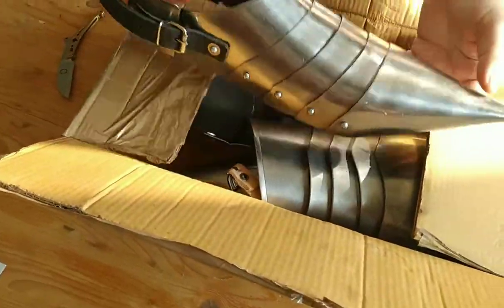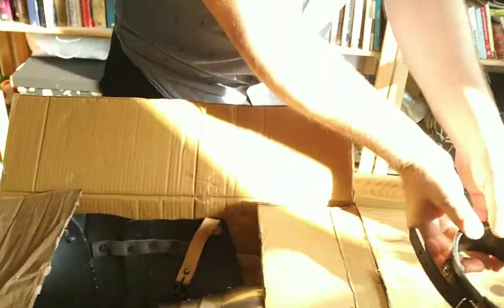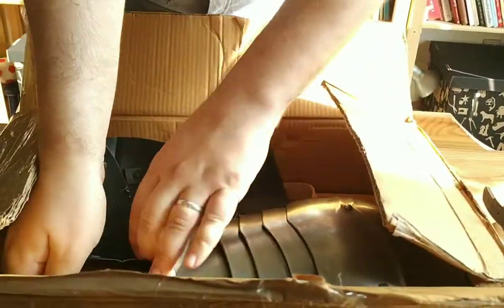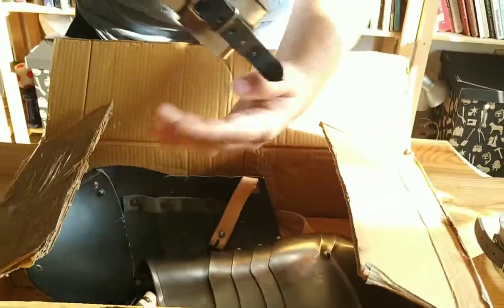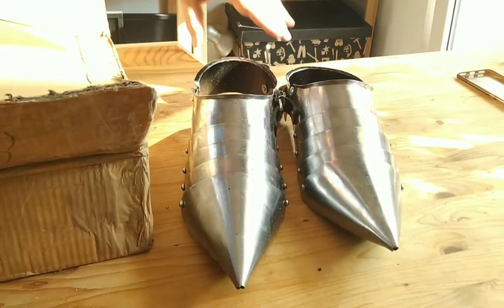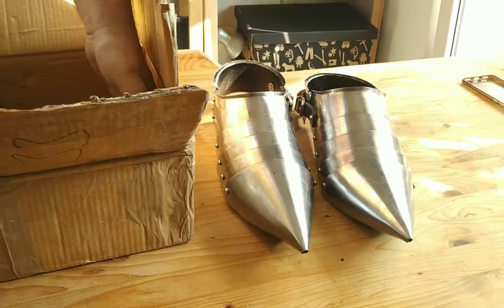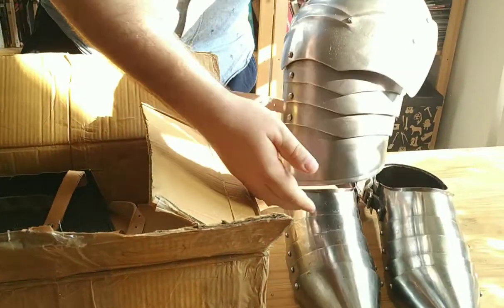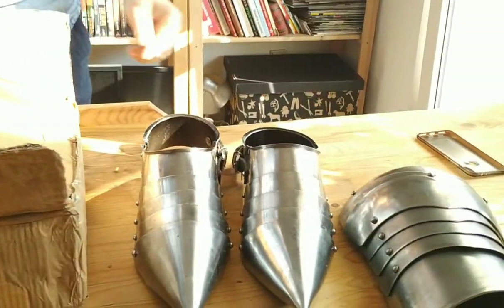Plate armour package! Pauldrons and Sabatons!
New sabatons and spaulders to add to my armour!